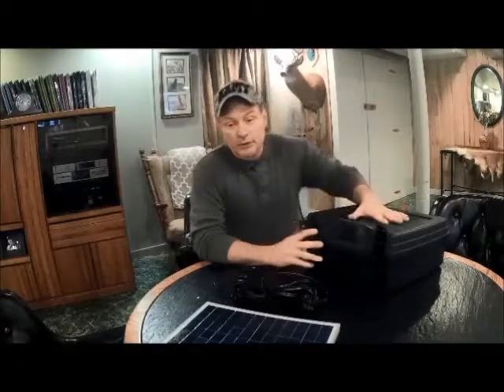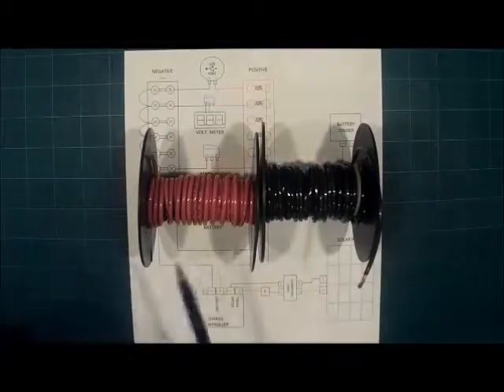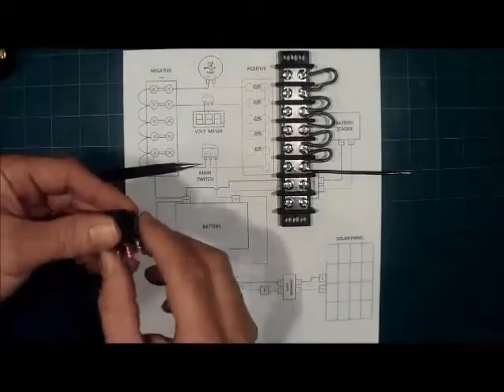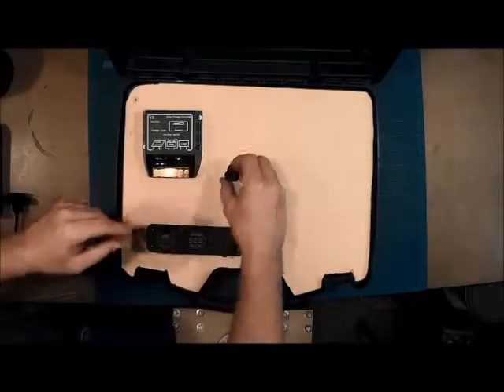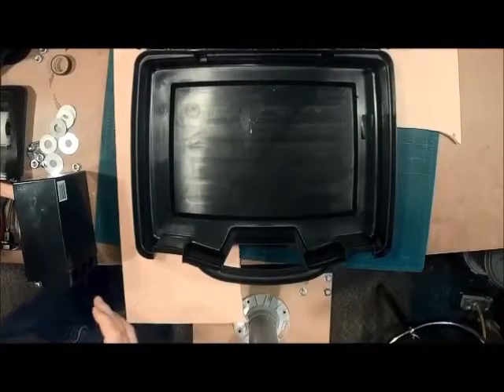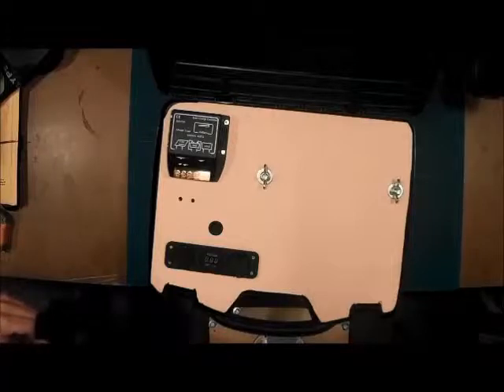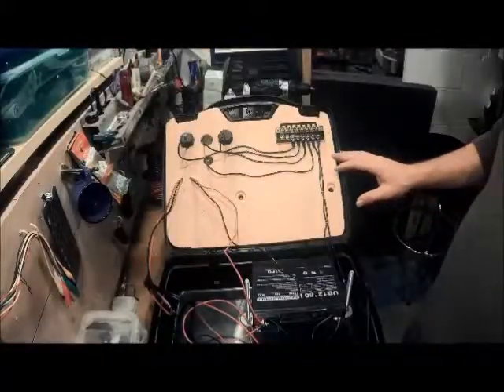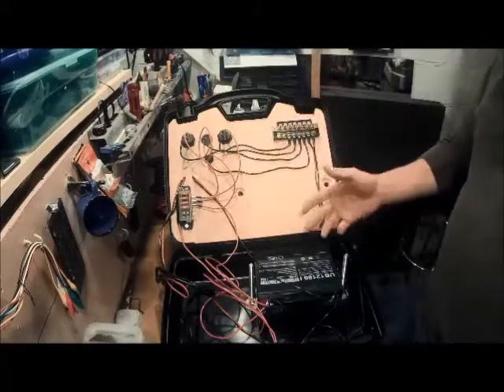Solar Generator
This is my first video in sharing my inspiration of DIY projects and the love of the outdoors.

I needed power for when I am away camping/hunting/hiking for long weekends. Looking around the internet I found Solar Burrito's web page which inspired me to make my own solar generator. With a couple of modifications this units provides all the power I need for charging my phone and laptop to extend my time away

to find the material list needed to build your own solar generator